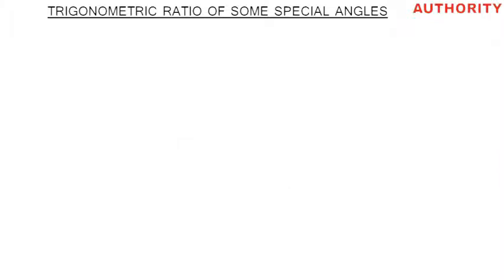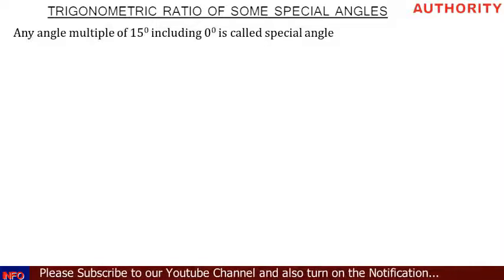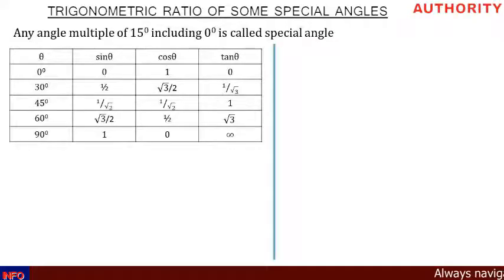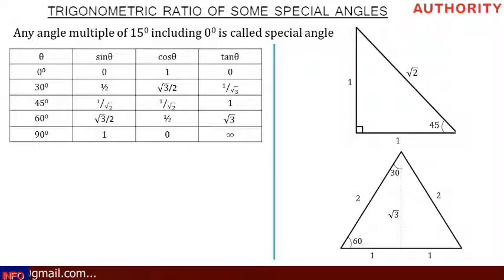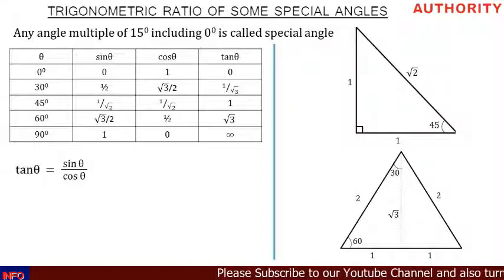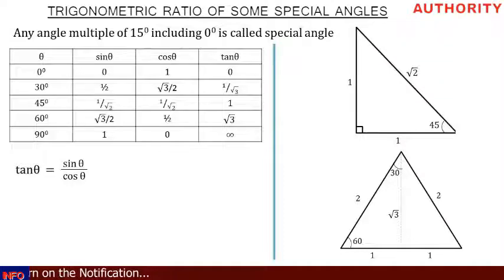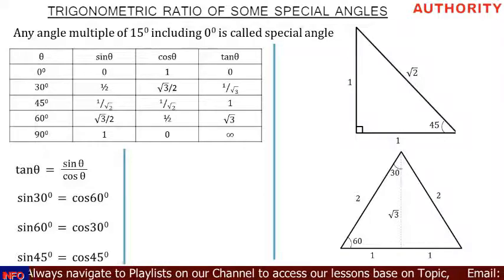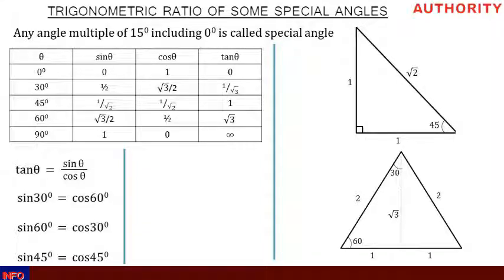trigonometric ratio of some special angles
How to obtain the trigonometric ratio of some special angles